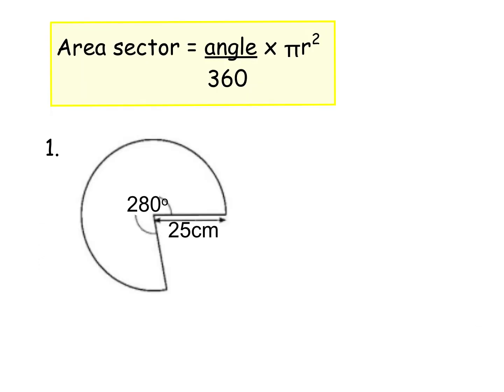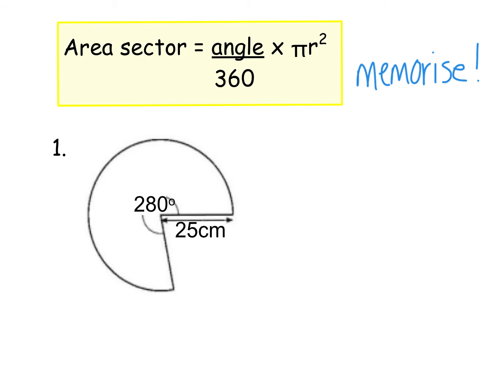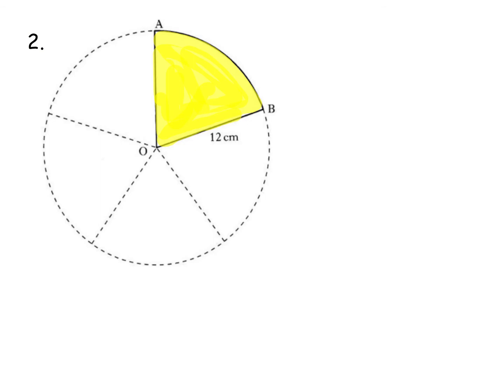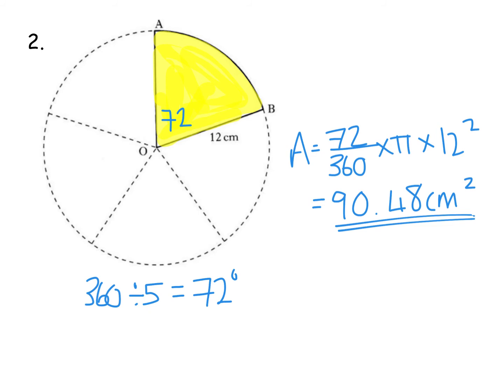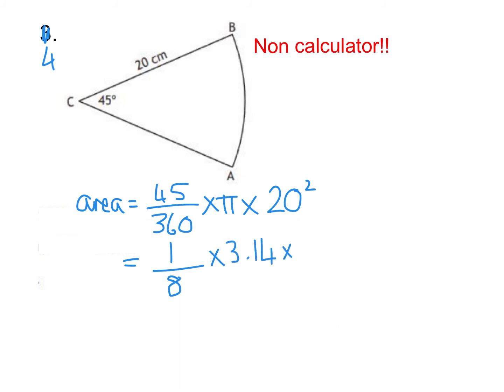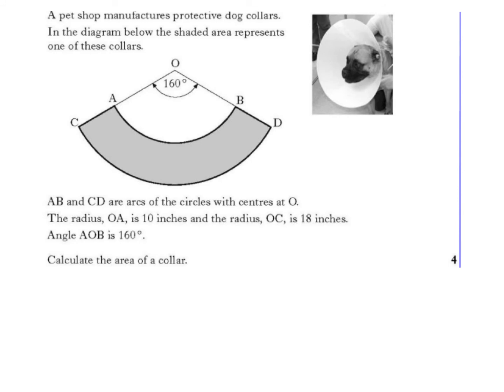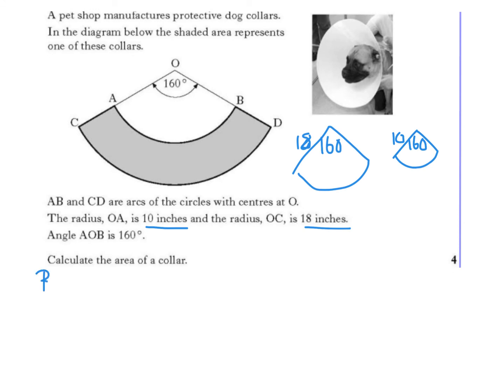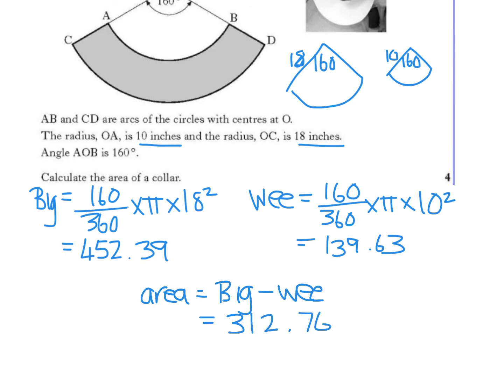area of a sector